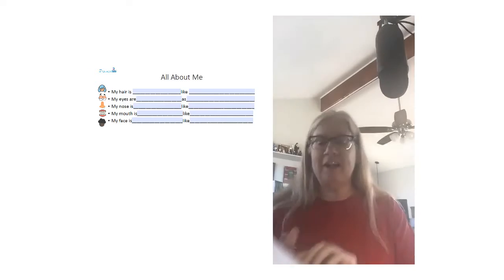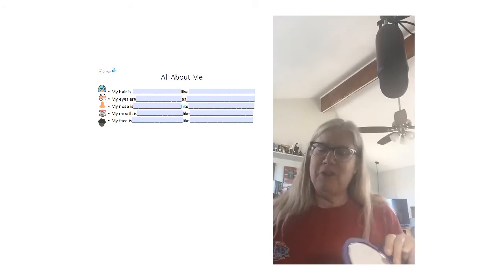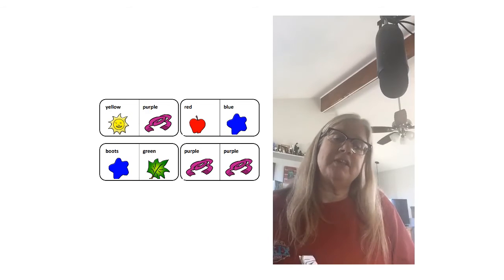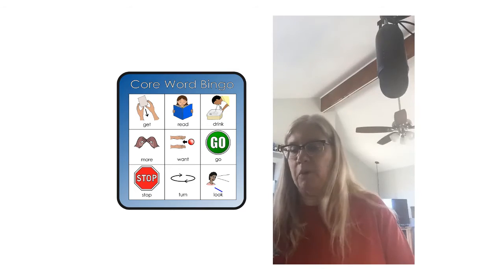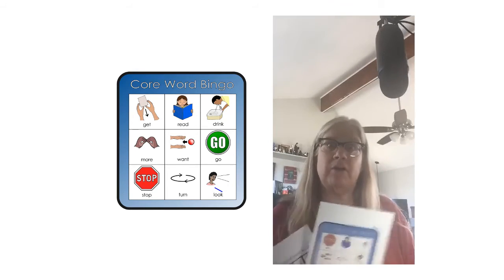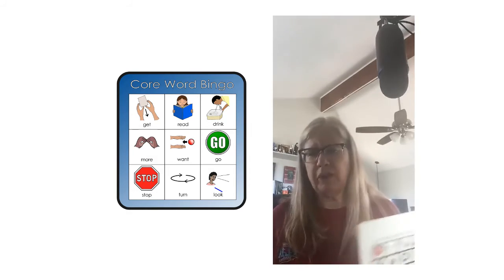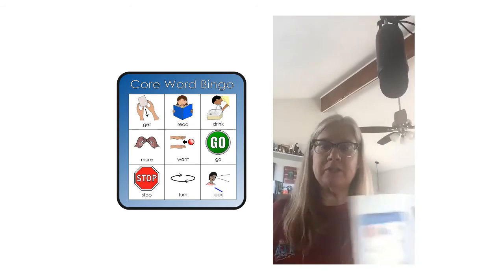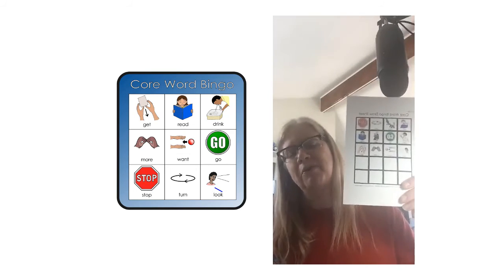All About Me Facebook Live Tip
Use this fun lesson plan to customize your student's AAC device.